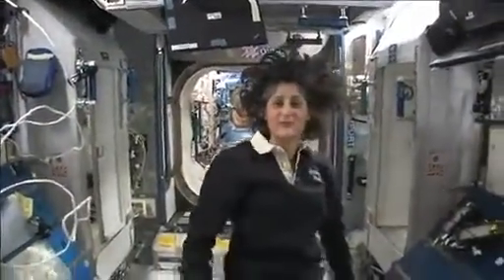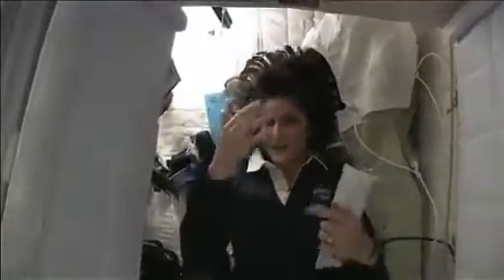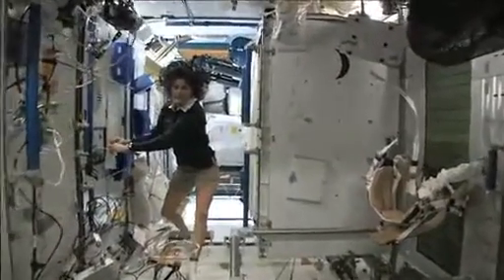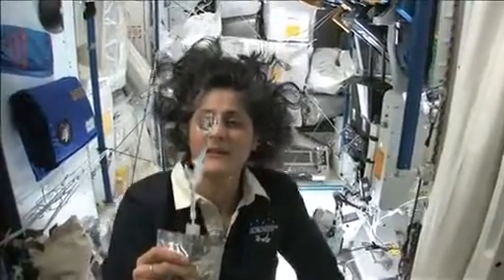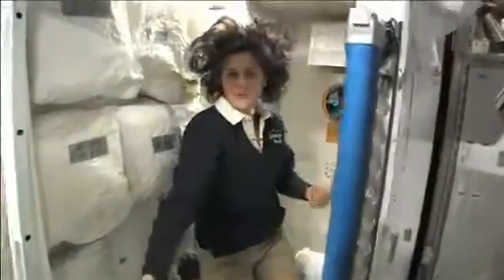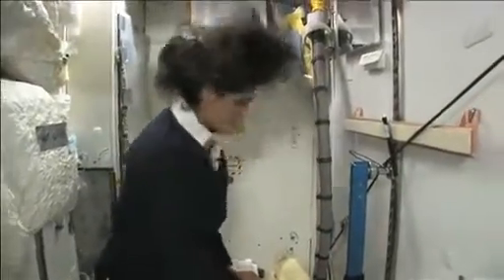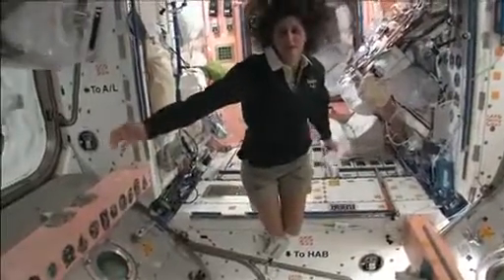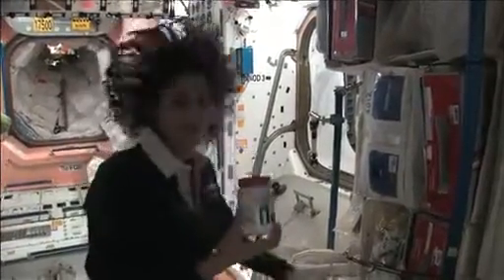How do you use the toilet in zero gravity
How do you use the toilet in space? Former ISS commander reveals the secret to going to the loo in zero gravity
Captain Sunita Williams hosts a video tour around the stations facilities
Different receptacles are used for 'ones' and 'twos', she reveals
She also reveals how Russians prefer coarser, rougher toilet paper
The toilet is equipped with range of wipes 'in case things get out of control'